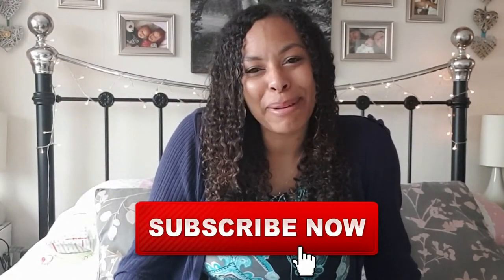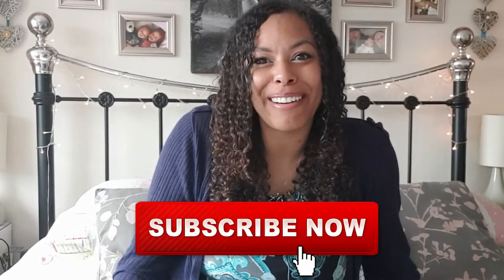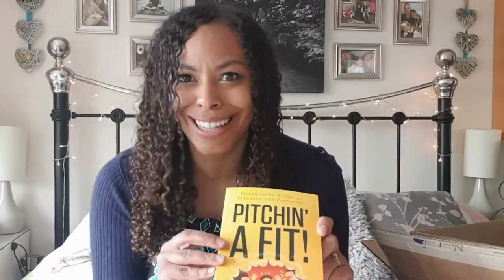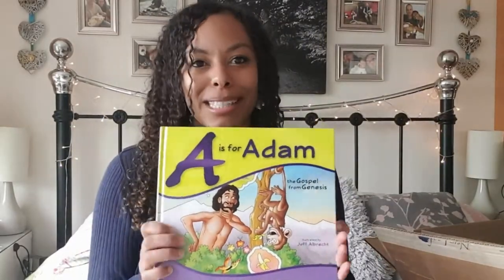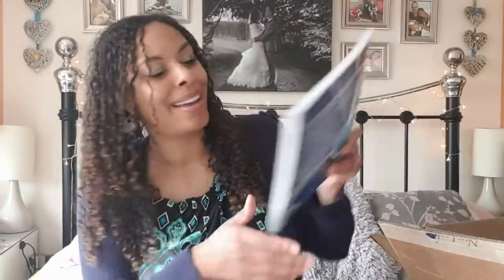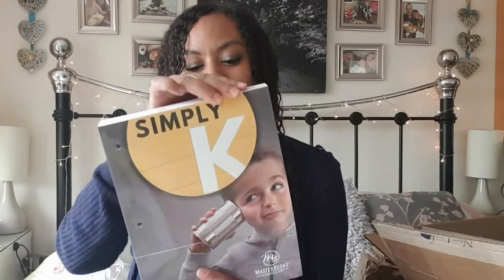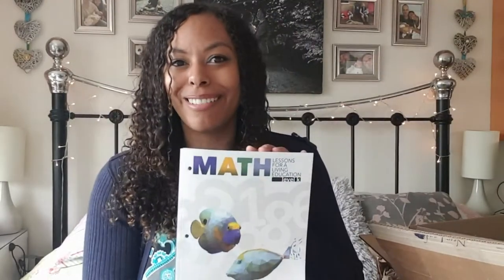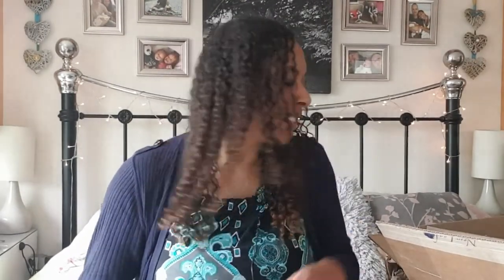Masterbooks Preschool and Kindergarden Curriculum Unboxing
Hey guys! In this curriculum unboxing I am so excited to walk you through all the MasterBooks Preschool and Kindergarden books we have bought for our first year of homeschooling. We won't be starting until September so I will update you all with how we are getting on with this curriculum once we have been using it for a while, but I wanted to get our curriculum purchased so that I would have the summer to plan out our school year.

If you are a MasterBooks homeschooling family let me know how you are getting on with their curriculum in the comments below. And if you are a MasterBooks mummy from the UK I would love to connect with you. I really hope that you enjoy this video and find it useful! And tap that BELL button to be notified when I post new videos.

**ALERT!! I have another channel - Rainy Johnson Worship!!** If you like hymns and worship songs then head on over where I showcase a few of the covers I have made. See you soon.